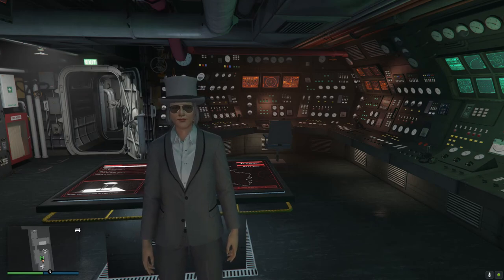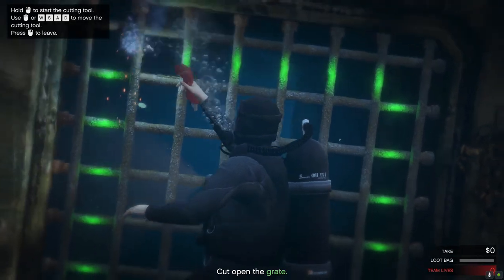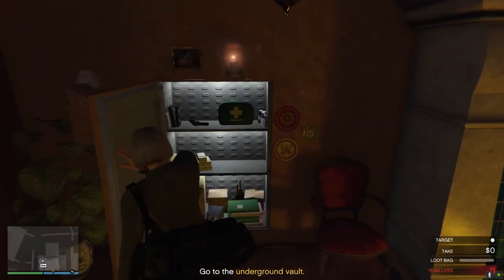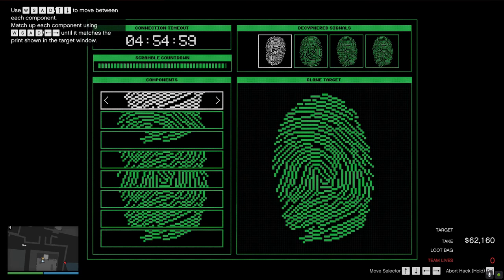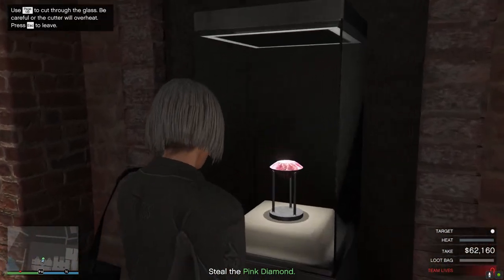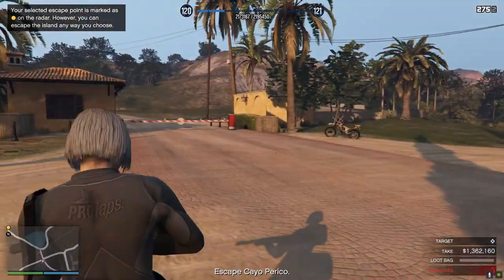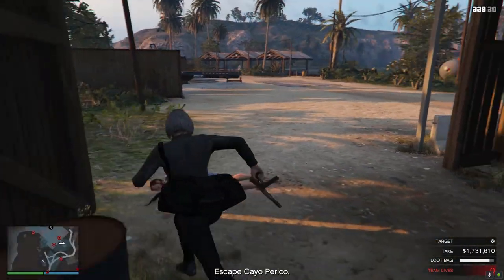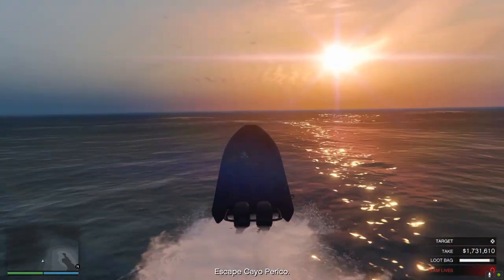The Fastest Way to Complete The Cayo Perico Heist Finale | GTA Online Guide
Today, I show off how to do the Cayo Perico hiest
About The Game:
When a young street hustler, a retired bank robber and a terrifying psychopath find themselves entangled with some of the most frightening and deranged elements of the criminal underworld, the U.S. government and the entertainment industry, they must pull off a series of dangerous heists to survive in a ruthless city in which they can trust nobody, least of all each other.

Grand Theft Auto V for PC offers players the option to explore the award-winning world of Los Santos and Blaine County in resolutions of up to 4k and beyond, as well as the chance to experience the game running at 60 frames per second.

The game offers players a huge range of PC-specific customization options, including over 25 separate configurable settings for texture quality, shaders, tessellation, anti-aliasing and more, as well as support and extensive customization for mouse and keyboard controls. Additional options include a population density slider to control car and pedestrian traffic, as well as dual and triple monitor support, 3D compatibility, and plug-and-play controller support.

Grand Theft Auto V for PC also includes Grand Theft Auto Online, with support for 30 players and two spectators. Grand Theft Auto Online for PC will include all existing gameplay upgrades and Rockstar-created content released since the launch of Grand Theft Auto Online, including Heists and Adversary modes.

The PC version of Grand Theft Auto V and Grand Theft Auto Online features First Person Mode, giving players the chance to explore the incredibly detailed world of Los Santos and Blaine County in an entirely new way.

Grand Theft Auto V for PC also brings the debut of the Rockstar Editor, a powerful suite of creative tools to quickly and easily capture, edit and share game footage from within Grand Theft Auto V and Grand Theft Auto Online. The Rockstar Editor’s Director Mode allows players the ability to stage their own scenes using prominent story characters, pedestrians, and even animals to bring their vision to life. Along with advanced camera manipulation and editing effects including fast and slow motion, and an array of camera filters, players can add their own music using songs from GTAV radio stations, or dynamically control the intensity of the game’s score. Completed videos can be uploaded directly from the Rockstar Editor to YouTube and the Rockstar Games Social Club for easy sharing.

Soundtrack artists The Alchemist and Oh No return as hosts of the new radio station, The Lab FM. The station features new and exclusive music from the production duo based on and inspired by the game’s original soundtrack. Collaborating guest artists include Earl Sweatshirt, Freddie Gibbs, Little Dragon, Killer Mike, Sam Herring from Future Islands, and more. Players can also discover Los Santos and Blaine County while enjoying their own music through Self Radio, a new radio station that will host player-created custom soundtracks.